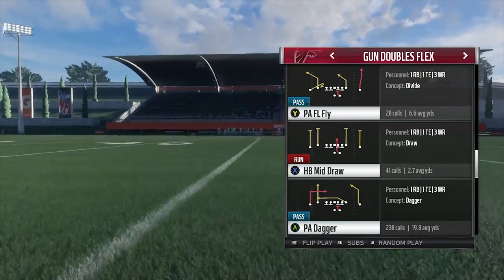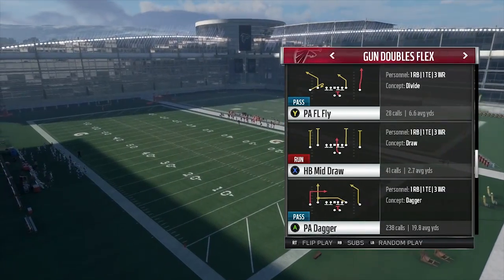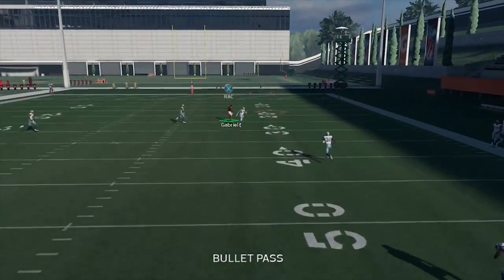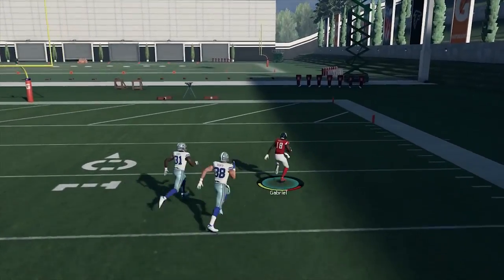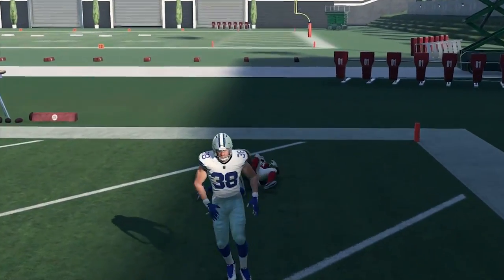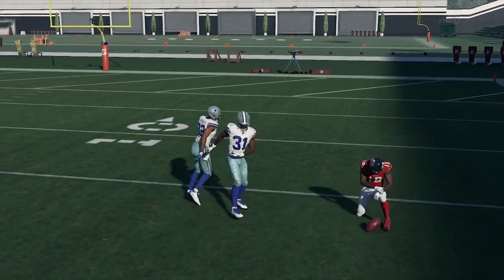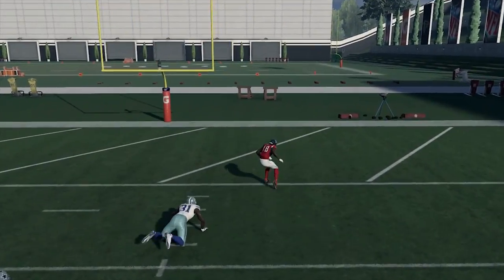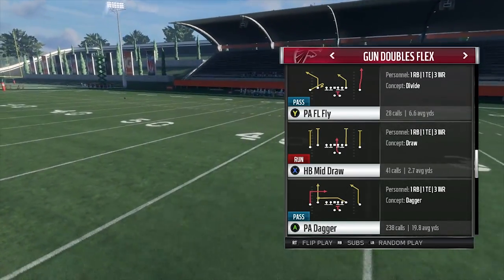Madden 18- GB Doubles Vol. 5. One Play TOUCHDOWN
Big play I found to score in one play vs coverage defense. with the new patch tons of players are sitting in cover 4 and cover 3 hoping thier deep blues play everything. This is one way to get them outta those coverage defenses!!!